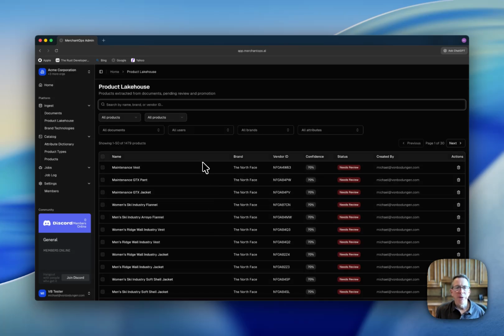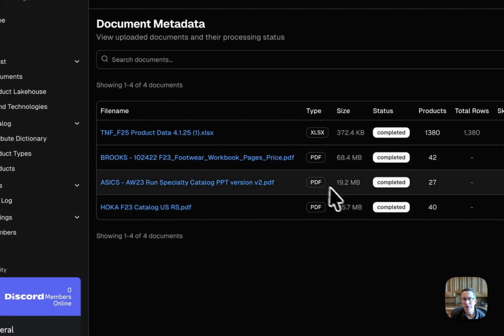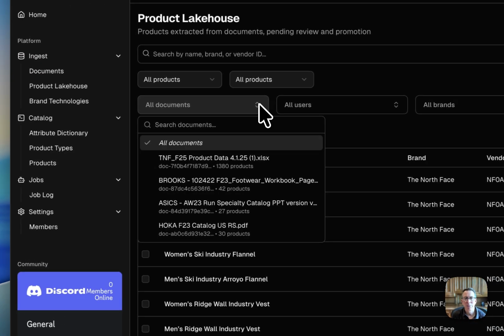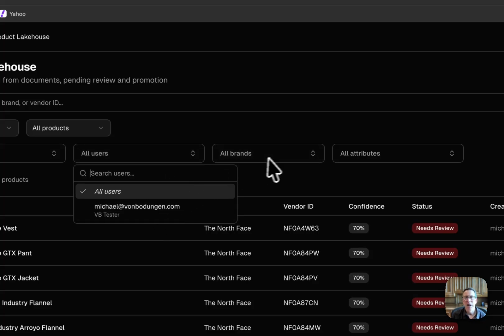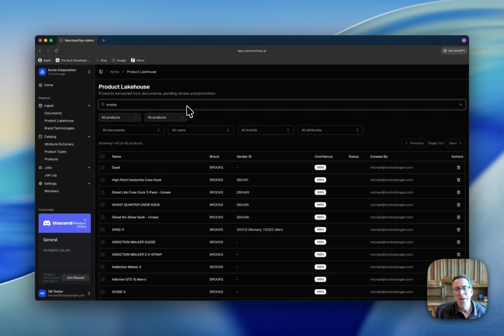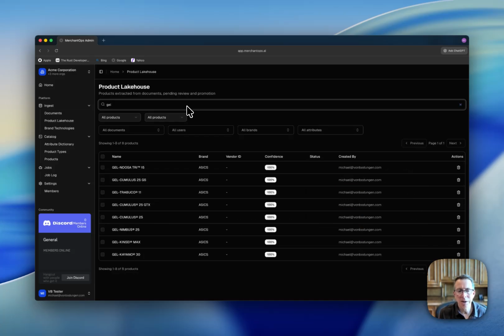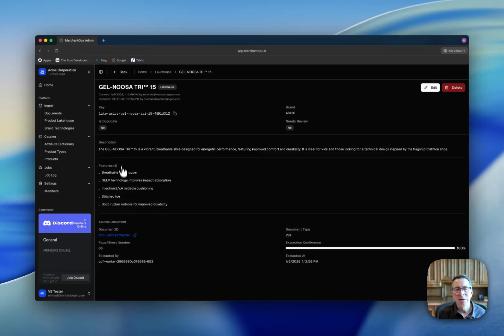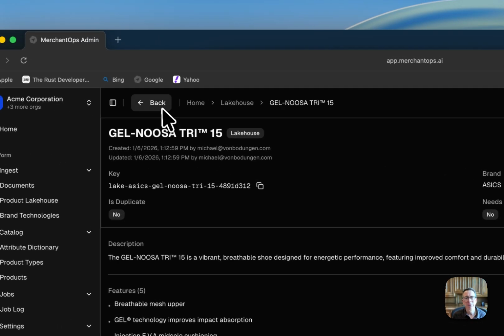MerchantOps - Product Lakehouse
MerchantOps is an AI based solution that addresses the issue of product enrichment at scale.  Through our innovative use of AI, we ingest PDF"s and Excel files of product data into our product lakehouse.  We leverage that information to build merchant specific unique descriptions, features and specifications about products.  This video provides an in depth look at the Product Lakehouse and shows have to search, filter and edit details about a product.